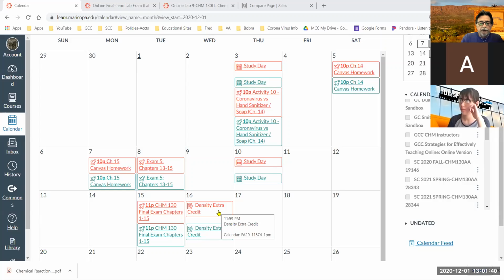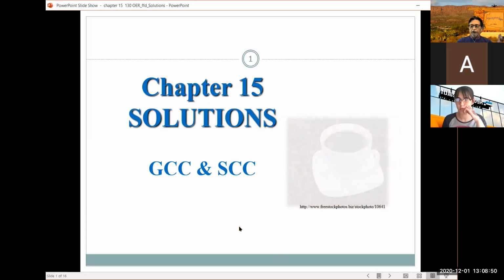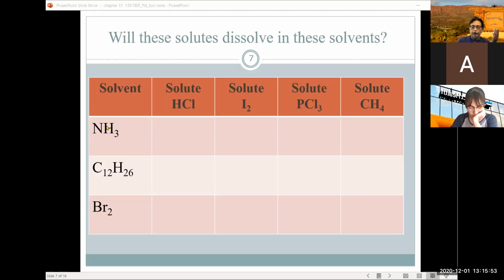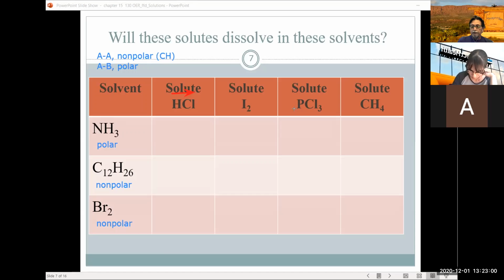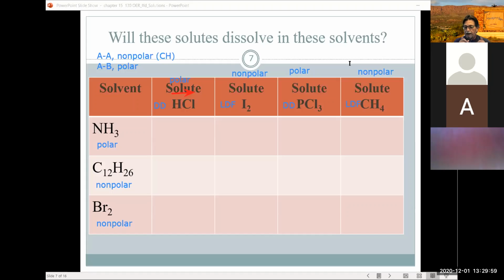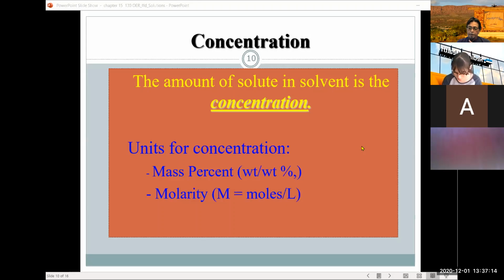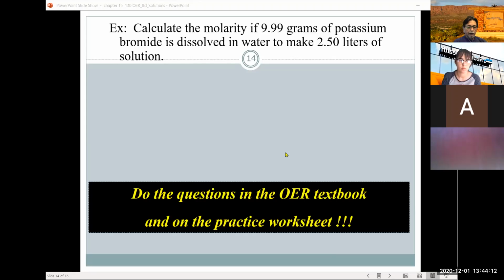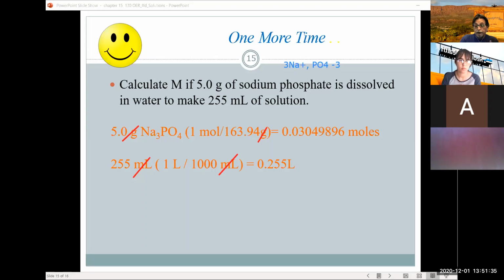GCC 1pm-Dr. Fred's Zoom Chemistry Meetings